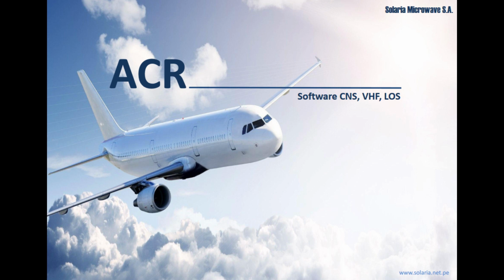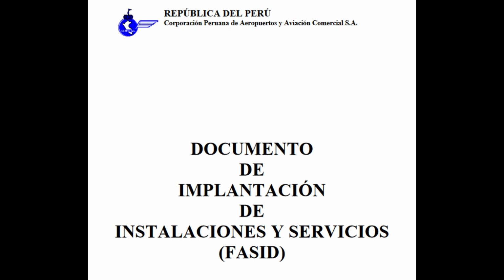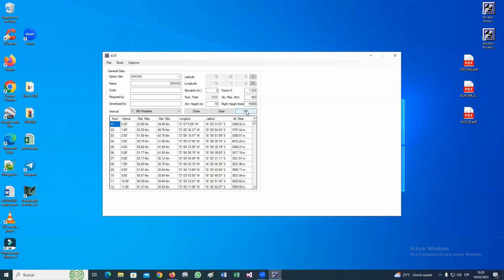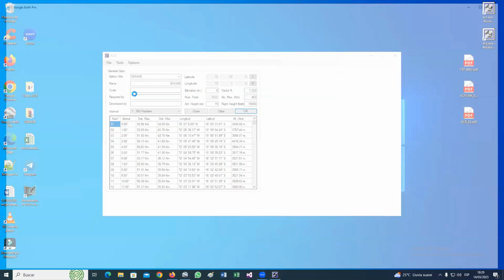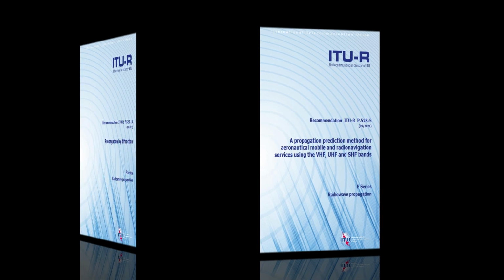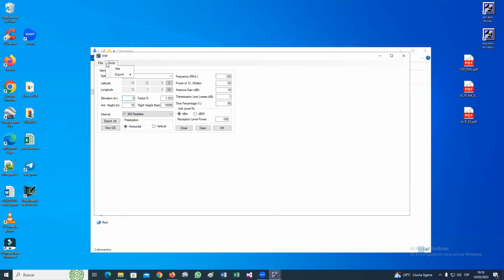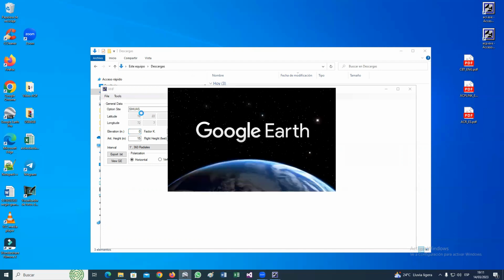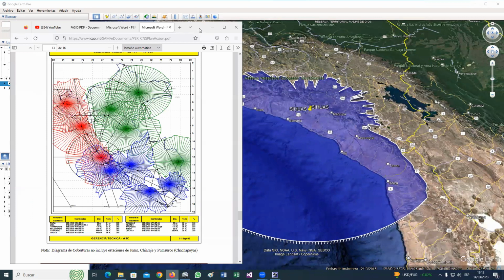ACR Software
ACR is a software that calculates zones of VHF coverage and line of sight for the aeronautical communications systems VHF, ILS, VOR/DME ground-to-air that support the services of air navigation, radio aids, as well as the radar surveillance systems.